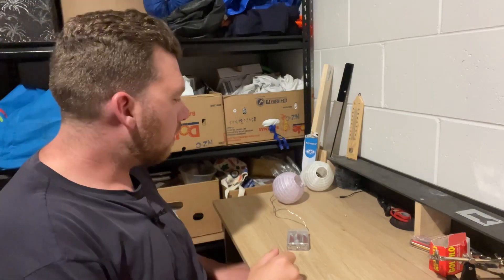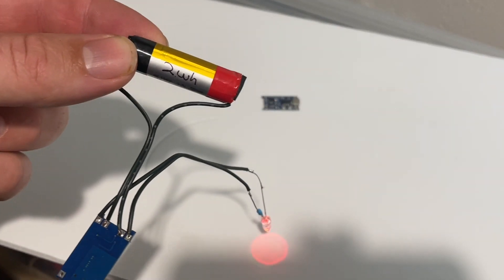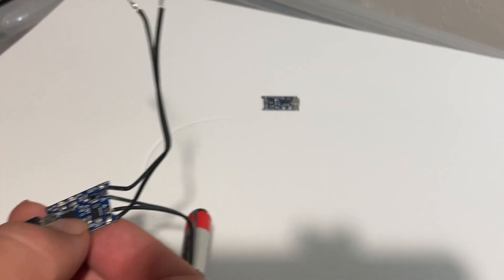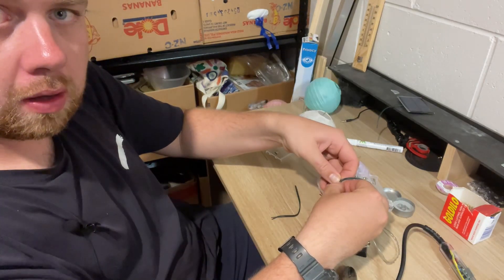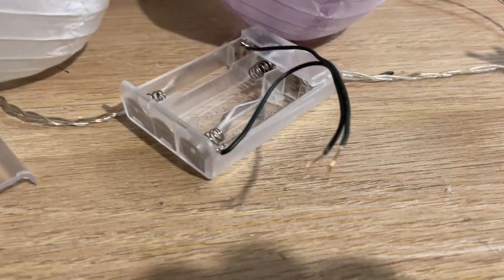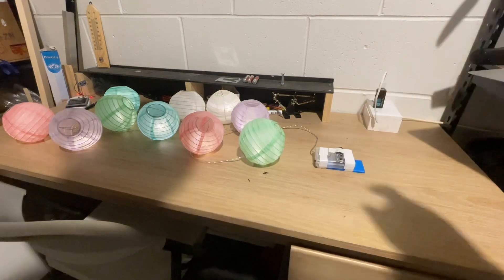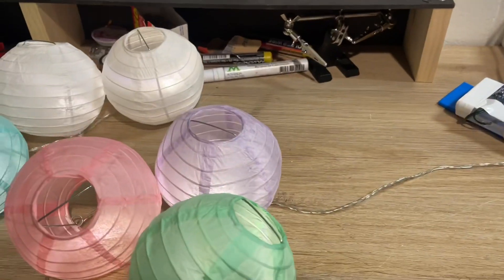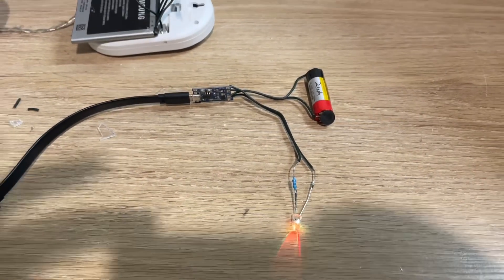Convert any AA powered item to USB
Never buy batteries again. And find a use for those old lithium phone batteries. A USB port can be easily added to any item that requires 3 AA OR AAA batteries. Resistors can be used to lower the voltage further if needed.